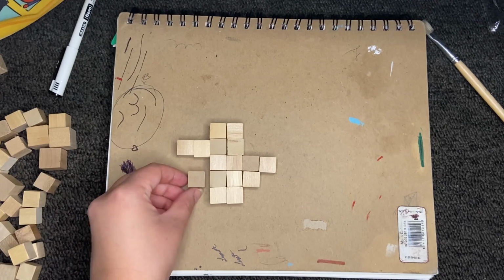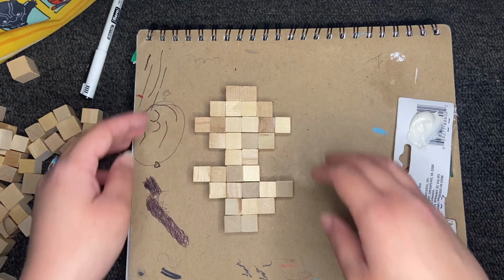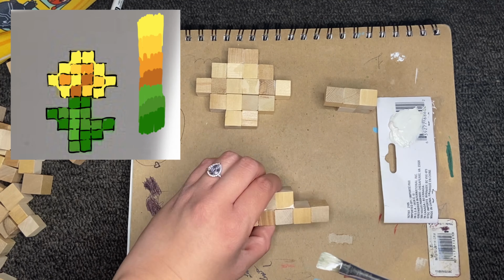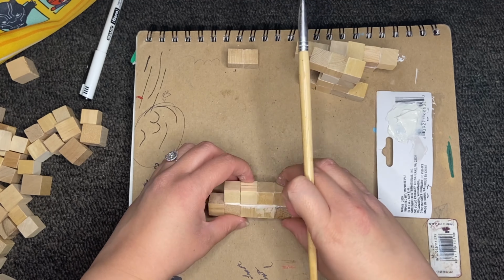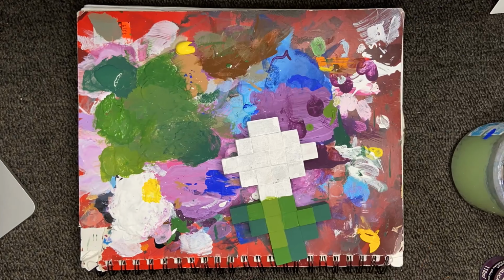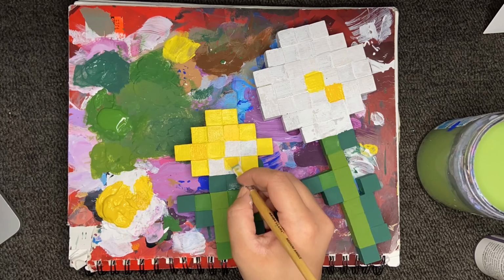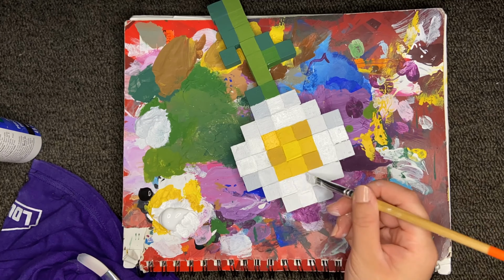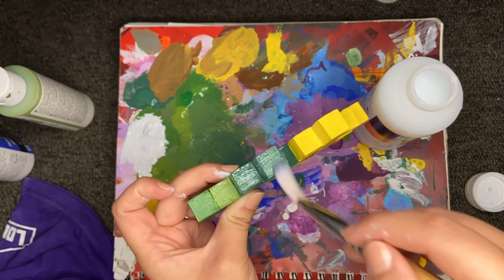i made Minecraft flowers irl 🌼 tutorial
how to make an easy DIY Oxeye Daisy and Dandelion from Minecraft!
i have now made three different Minecraft flowers and i can't wait to make more!

hope y’all enjoyed this video